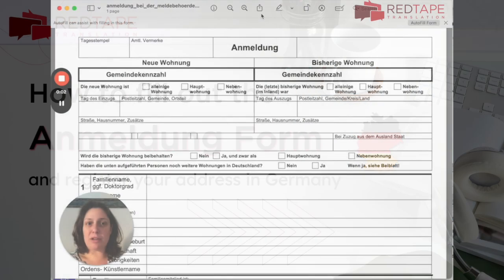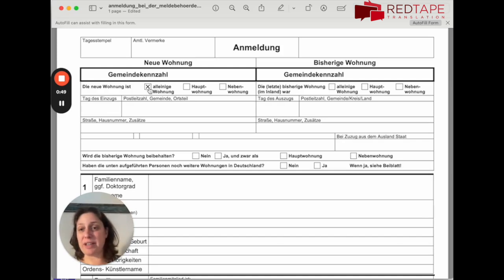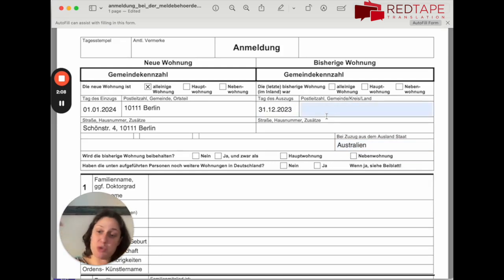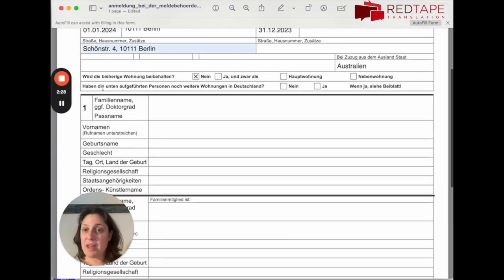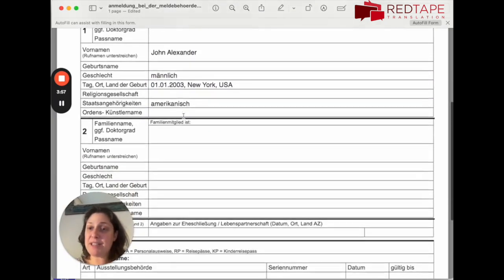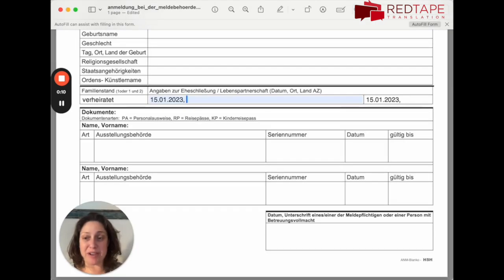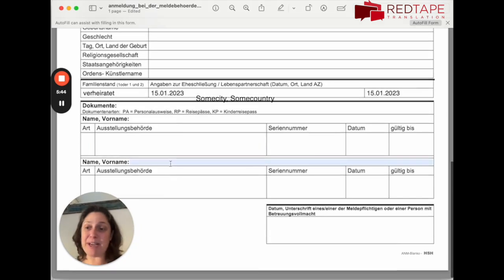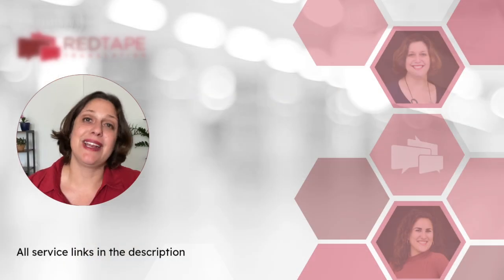How to fill out your Anmeldung/Registration Form in Germany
It really helps us to create more of these free videos for you!

plus peruse our blog for tons of tips on life in Germany 🇩🇪

📲  Check us out on our other Social Media channels and never miss useful content!